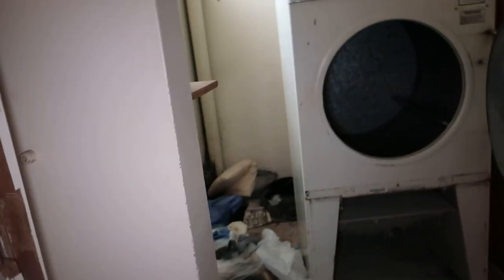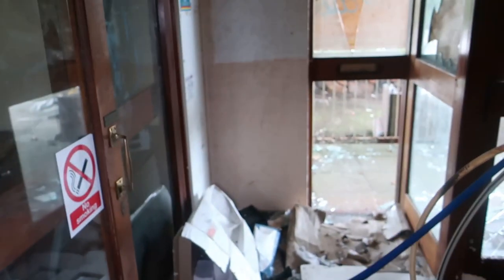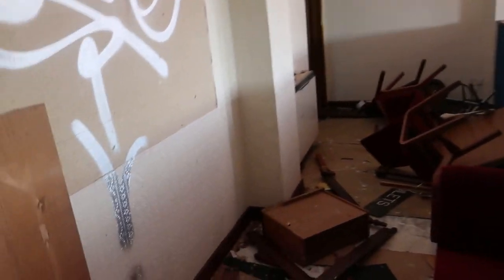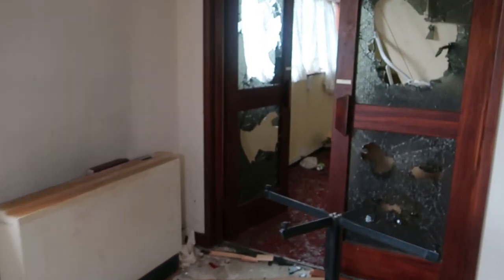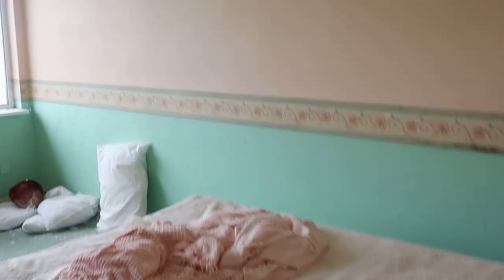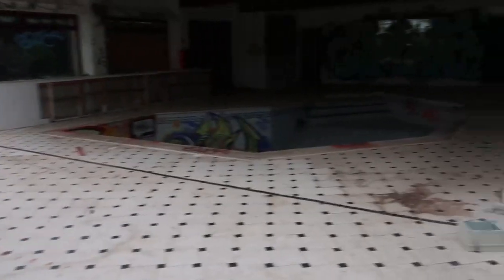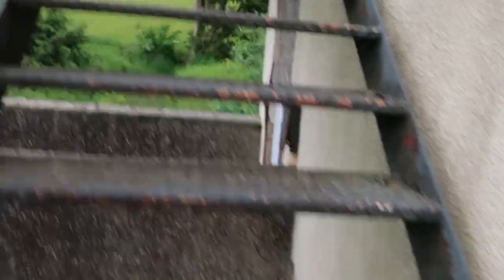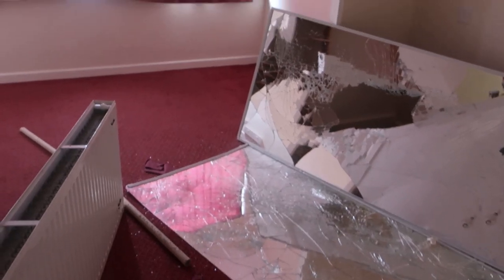THE ABANDONED HOTEL WITH SWIMMING POOLS DEVON - URBEX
In today's video, we explore an Abandoned Hotel in the English Riviera, which has been left to decay and looks to have had rough sleepers there at some point. It has been said that the hotel closed in 2009, so not too bad condition considering it's now been 12 years. I imagine it would have been a nice hotel back in the day with two swimming pools, and plenty of function rooms, and also a few nude magazines lol.

✌✌✌Filmed by Sam .W✌✌✌

✌Joined by:
N/A